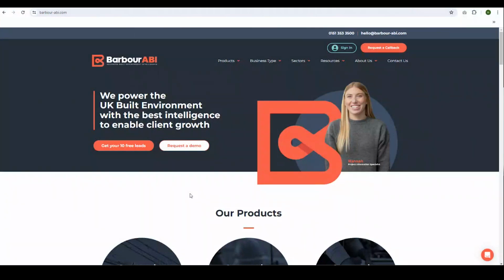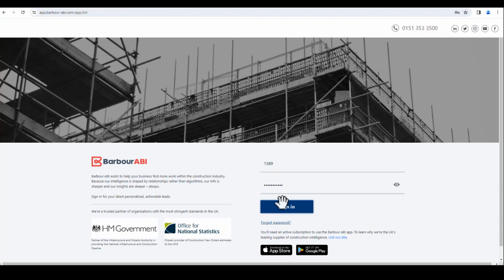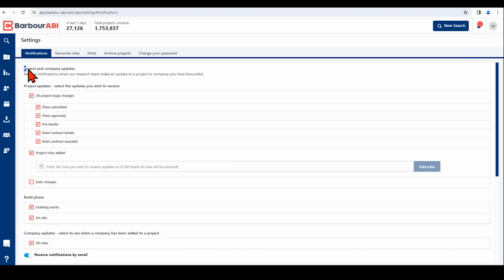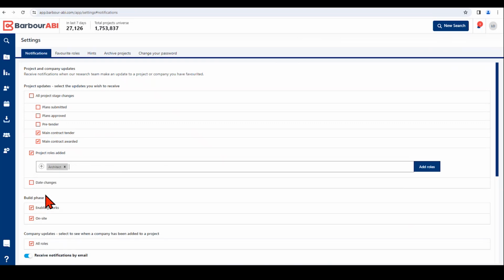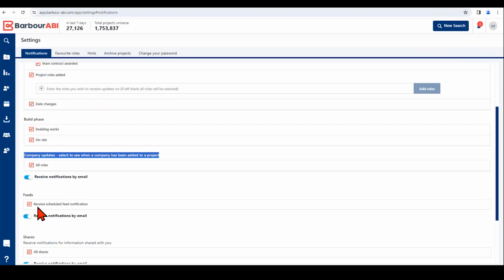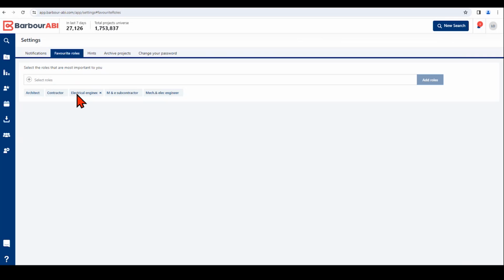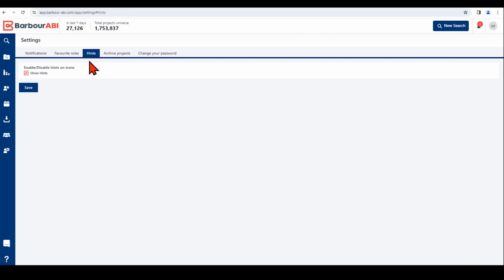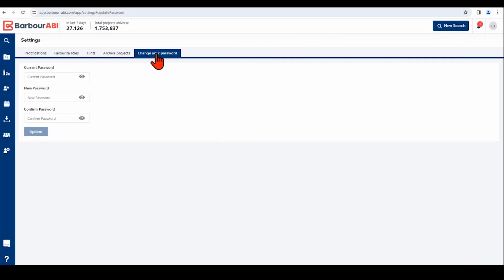How To Log Into The Barbour ABI Platform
Lynsey Oxton, Client Services Trainer at Barbour ABI talks through the simple process of logging into the Barbour ABI platform, as well as getting notifications and preferences set up.